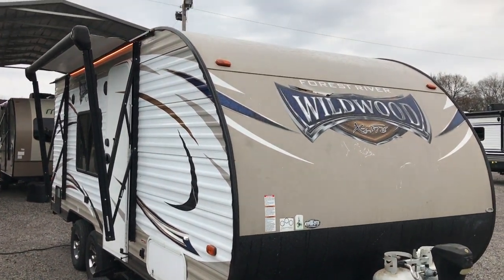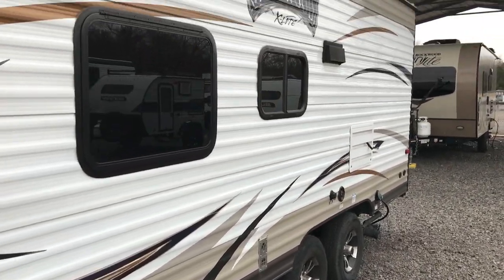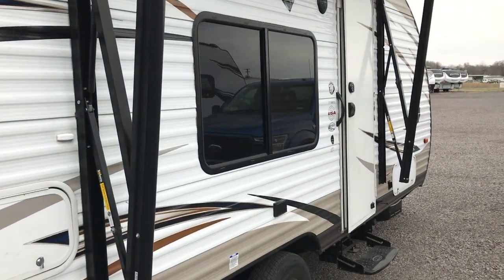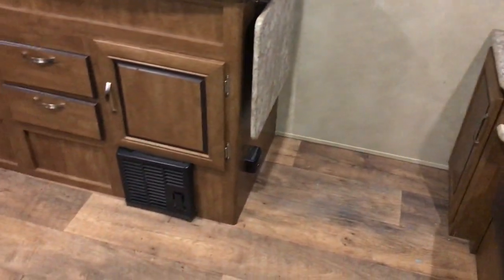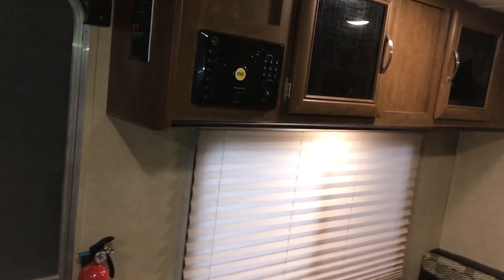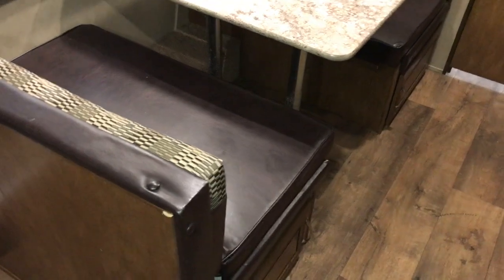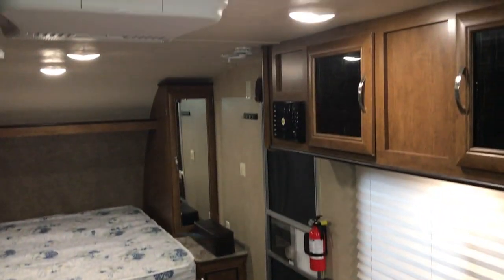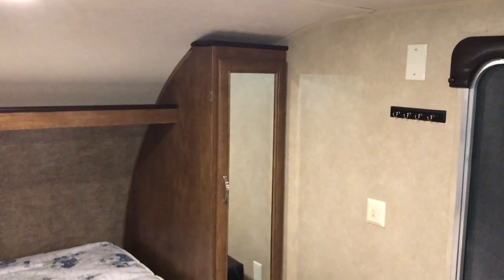SOLD! 2016 Forest River Wildwood 17RBXL $11,900.00 @ NiceCampers.com